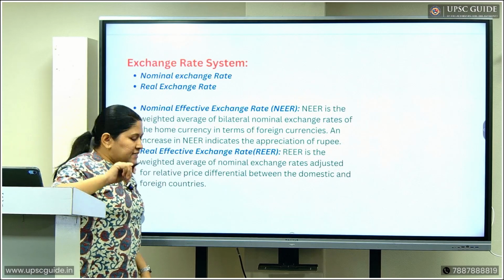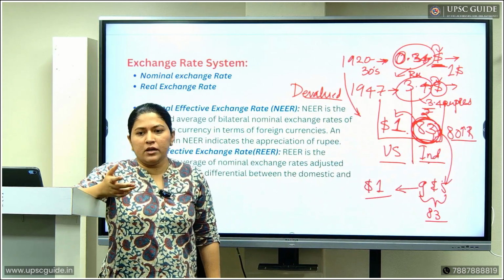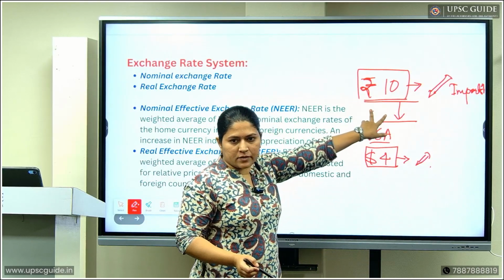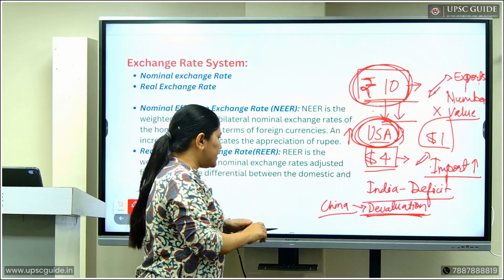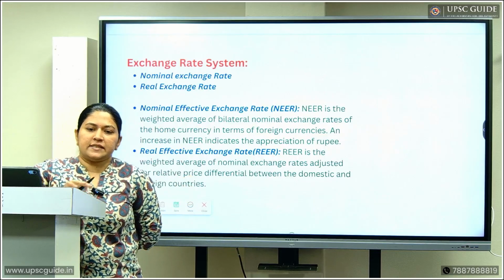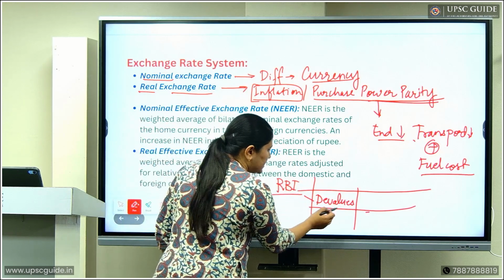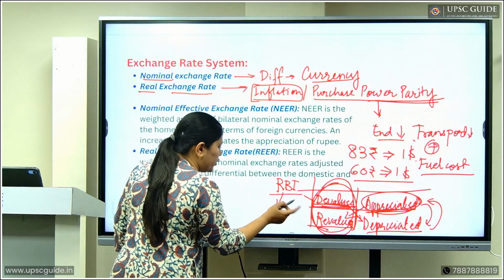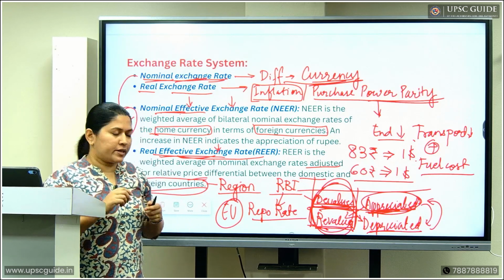Exchange Rate| Nominal vs Real Exchange Rate | NEER & REER Explained | UPSC Guide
*In this video by UPSC | MPSC Guide:*

1️⃣ Understand the difference between *Nominal Exchange Rate* and *Real Exchange Rate*.
2️⃣ Learn about *Nominal Effective Exchange Rate (NEER)* and *Real Effective Exchange Rate (REER)* — how they are calculated and why they matter.
3️⃣ Analyse the *impact of inflation, trade competitiveness, and currency strength* on these rates.
4️⃣ Connect concepts with *India’s exchange rate policy* and RBI’s role in managing the rupee.
5️⃣ Revise with *UPSC & MPSC PYQs* on forex, rupee depreciation, and external sector.

🎯 A must-know concept for UPSC Prelims Economy, MPSC Rajyaseva Economy, and Mains GS-III.

📚 Build strong clarity on exchange rate dynamics and link them with *current issues like rupee volatility, import-export balance, and inflation control*.